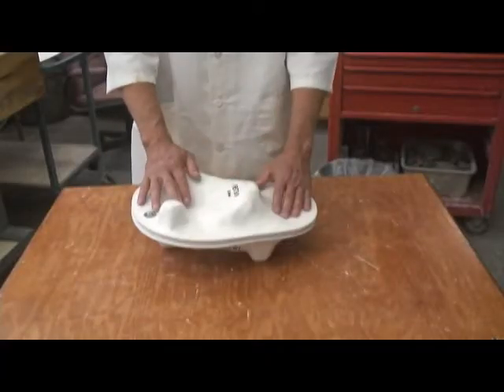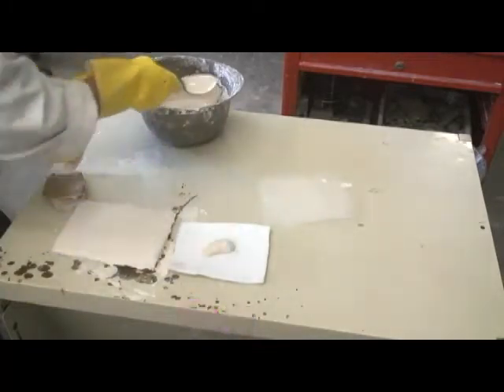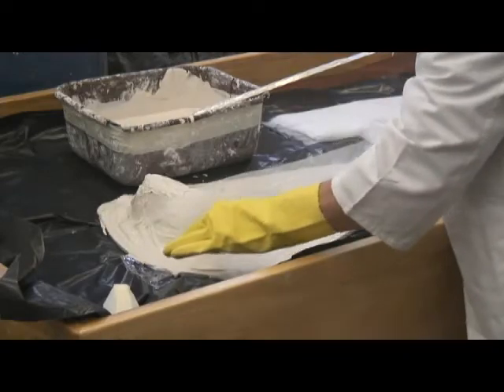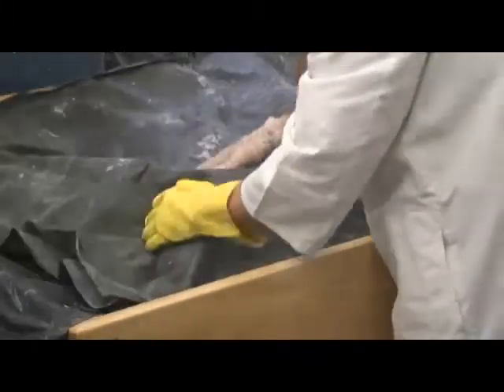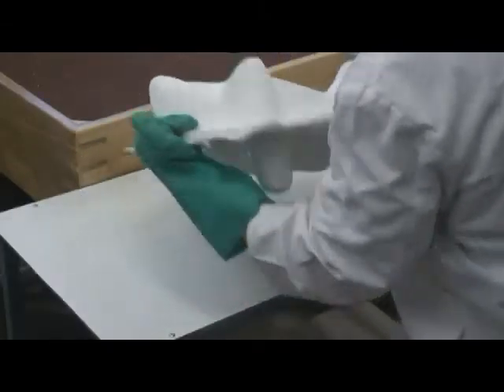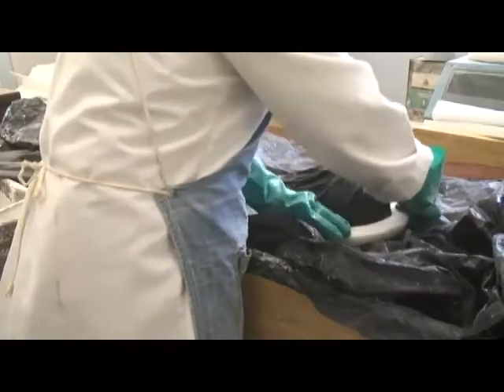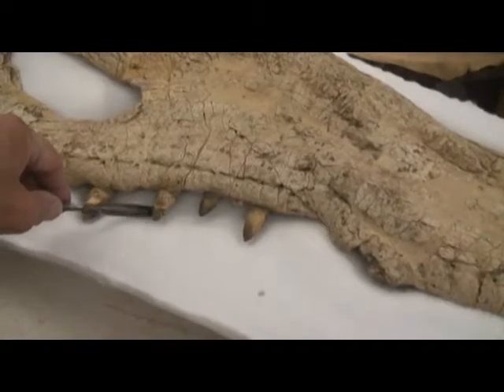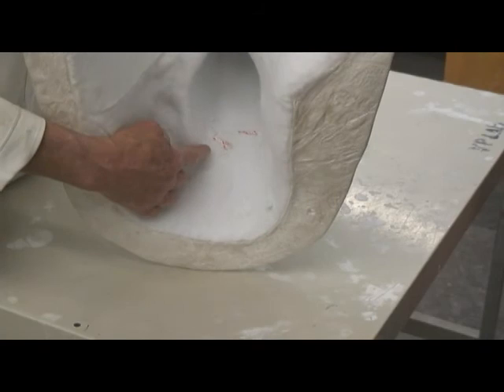Archival Jackets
Clamshell storage jackets are a great way to conserve medium to large fossil specimens. Fossil preparator William Keyser demonstrates the process of creating fiberglass and plaster storage jackets as practiced at the Smithsonian's National Museum of Natural History. Thanks to the NMNH for allowing AMMP to post this essential video!